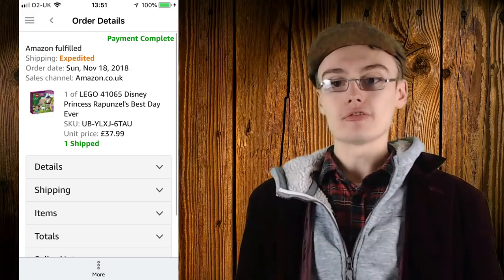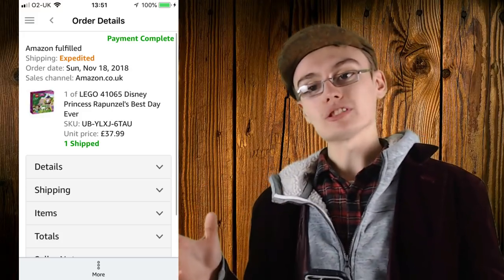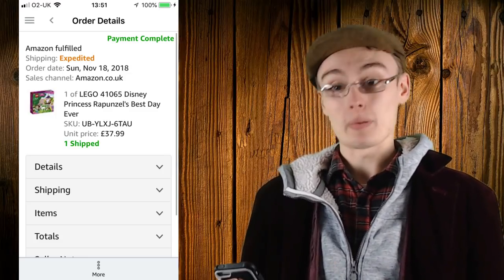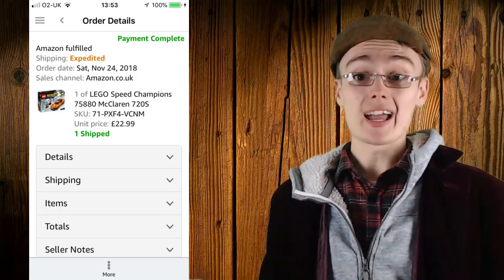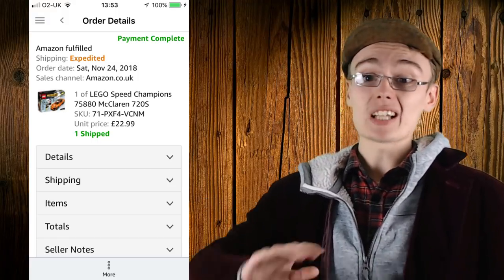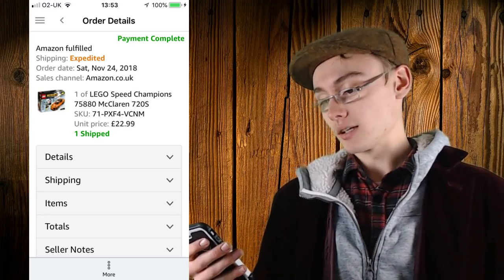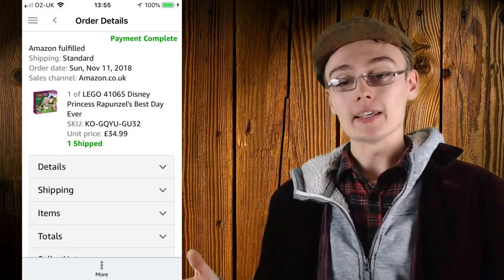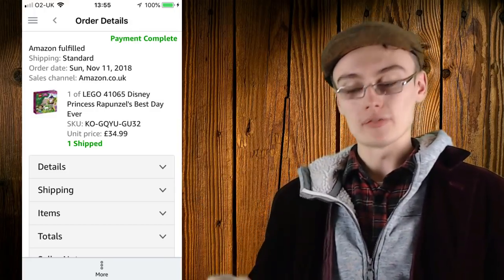Selling Off My LEGO INVESTMENT Portfolio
I am a UK eBay reseller & lego investor, I mainly buy my stock from auctions, but I do go to carboots and charity shops as well. If you are passionate about the world of selling online, you are sure to love following my journey. You will find a variety of sales updates and ebay haul videos on my channel as well as other entertaining and educational content.